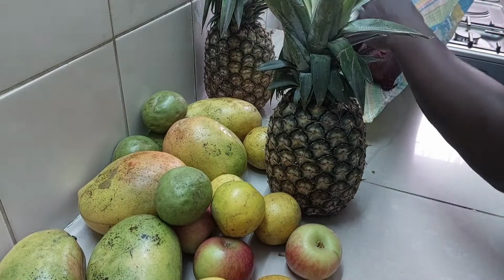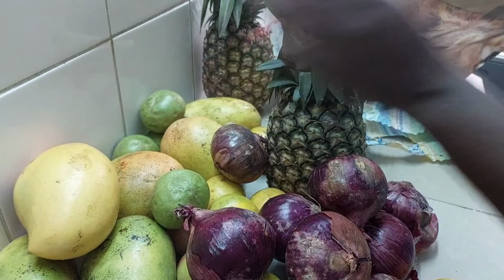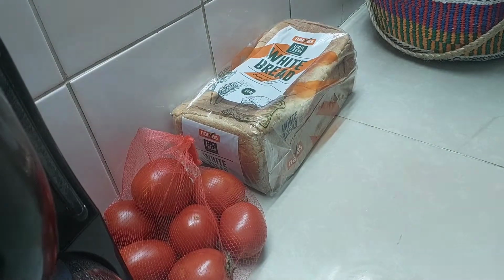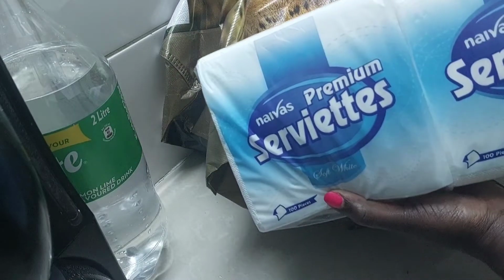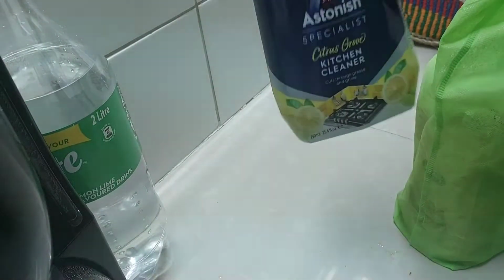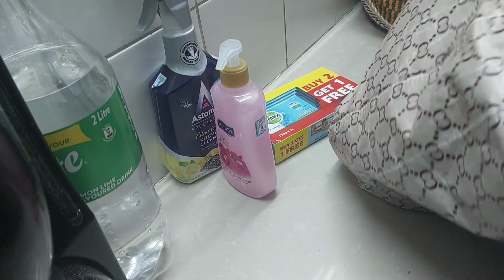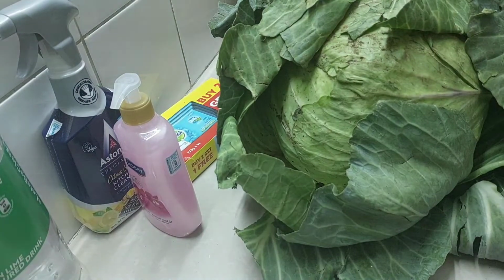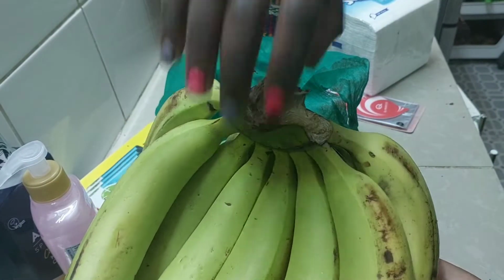Busy Career woman's Sunday at home: Shopping, meal prep, hosting and more!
In today's video, enjoy a glimpse of a busy career woma at home on a Sunday.  I will tag you along on a day filled with various activities; including shopping, meal prep, hosting and more.

I will tag you along for shopping and do a shopping haul together for all the necessary ingredients of the day's meal prep and supplies for the week.

I will then, dive into cooking various meals for our guests as I showcase our favourite recipes and demonstrate how we efficiently prepare for the upcoming week.

The day does not end there, as a busy career woman, I often find myself hosting family and friends and in today's video I host my family creating a memorable experience for my family.

Throughout the video, I'll also provide insights into how I balance my career and personal life, offering advice and inspiration for fellow career-driven individuals who strive to make the most of their Sundays.

Get ready to be inspired and motivated as you witness the hustle and bustle of a busy career woman's Sunday at home.

Join me for "Busy Career Woman's Sunday at Home: Shopping, Meal Prep, Hosting, and More!" Let's make the most of our Sundays together!

Chapters:

1.0  Grocery shopping
2.0  Cooking
3.0  Shopping haul
4.0  Hosting

Ultimate home making; cooking; shopping; fun games and vlogs

About the channel:

Let’s connect as we share home making skills; simple recipes; shopping hauls on a budget; playing some fun games with friends and family and vlogs.

On our vlogs segment, we share daily life, adventures, and experiences with you. From exploring new places to trying new foods, we take you along with us on all of my adventures. Join us as we navigate through life and share our journey with you.

On our home making segment, we share tips, tricks, and DIY projects to help you create a cozy and organized home. From organizing, cleaning and decluttering to decorating, we cover it all. Our goal is to inspire and empower you to create a space that you love coming home to. Join us as we share our passion for home making and help you transform your space into a haven.

On our day in the life segment, we take you along with us on our daily adventures and give you a glimpse into our life. From morning routines to workdays to weekend activities, we share it all. Our goal is to inspire and entertain you with our daily experiences and show you that even the ordinary can be extraordinary. Join us as we navigate through life and share our journey with you.

On our cooking segment, we are going to share simple recipes for delicious and healthy meals that's perfect for a busy day.  We will share step-by-step process of how to make simple meals and share some tips for making it even more flavorful.

On our shopping haul segment, we will take you along on shopping haul to our favorite stores; share shopping tips and hacks and shopping on a budget ideas. We will share some of our favorite finds for the season, and give you some ideas on how to shop on a budget.

On our fun games segment, it's time for some fun games with my family and friends! We are going to play a few rounds of charades, indoor and outdoor games, and we will show you how to make your own DIY game pieces.

And that's it for today! We hope you enjoyed coming along with us and learning something new; home making skills, simple recipes, shopping tips, shopping haul and fun games ideas.